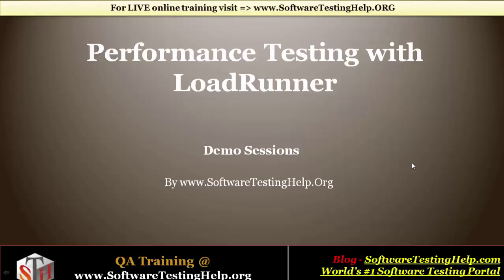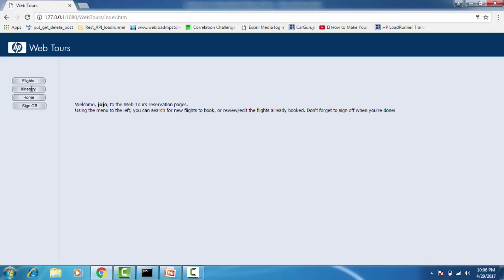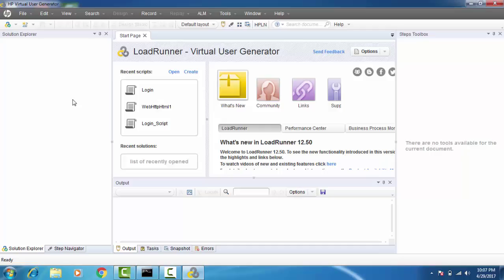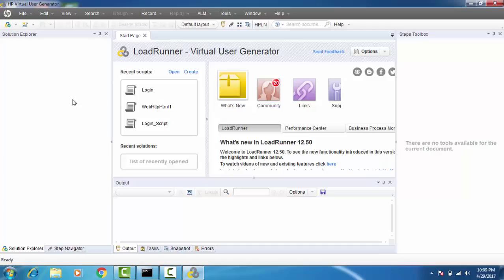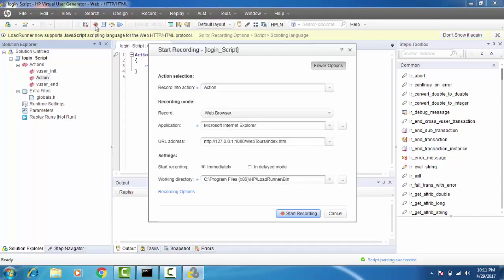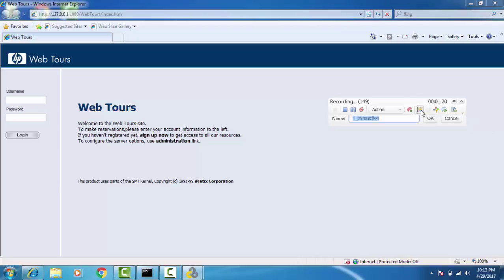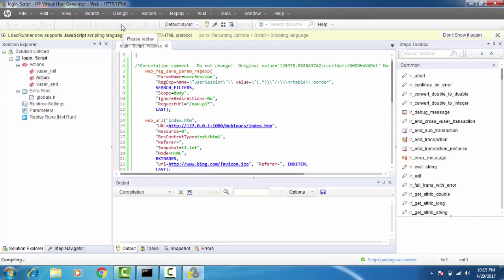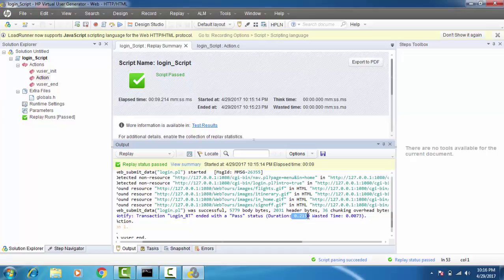Performance Testing Training | HP LoadRunner Training | DEMO Session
This is a free demo session for the Performance Testing with HP LoadRunner training offered by SoftwareTestingHelp.com team.